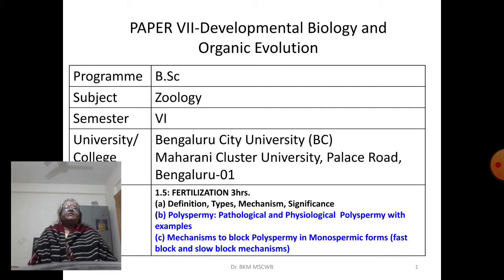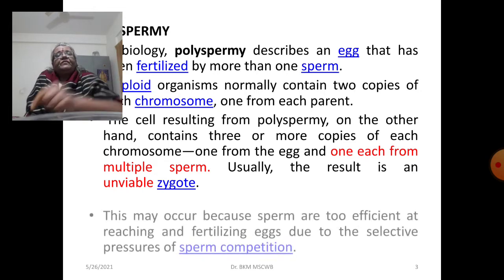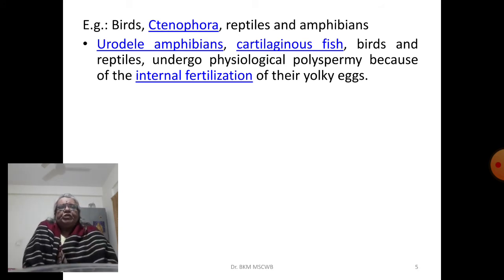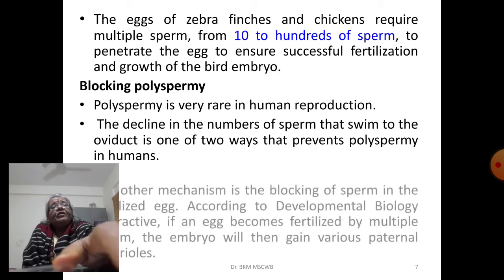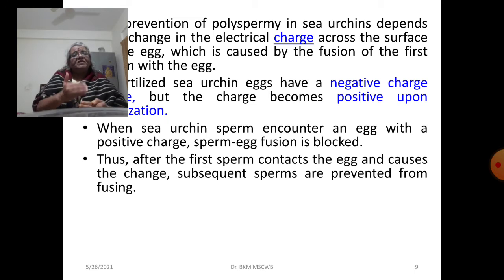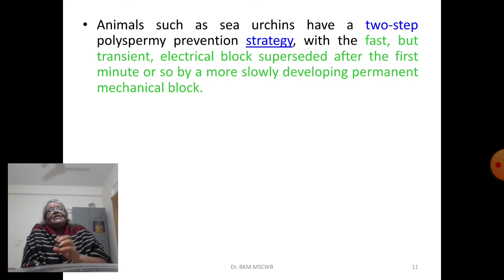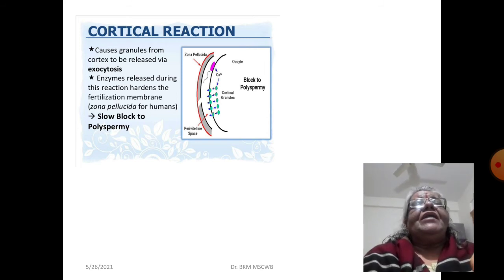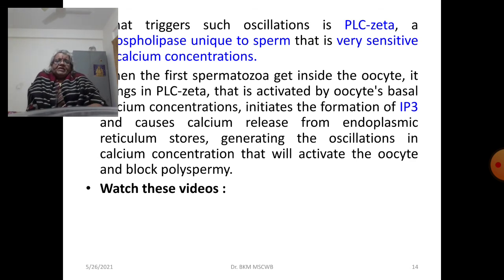Dr. MEERA B K Lectures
Fertilization -part3